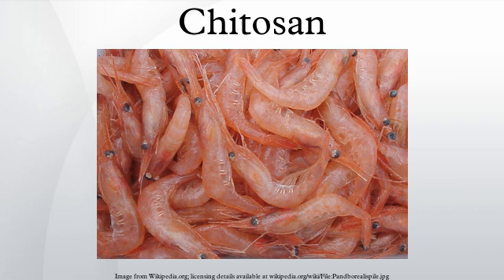Chitosan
Chitosan /ˈkaɪtɵsæn/ is a linear polysaccharide composed of randomly distributed β-(1-4)-linked D-glucosamine (deacetylated unit) and N-acetyl-D-glucosamine (acetylated unit). It is made by treating shrimp and other crustacean shells with the alkali sodium hydroxide.
Chitosan has a number of commercial and possible biomedical uses. It can be used in agriculture as a seed treatment and biopesticide, helping plants to fight off fungal infections. In winemaking it can be used as a fining agent, also helping to prevent spoilage. In industry, it can be used in a self-healing polyurethane paint coating. In medicine, it may be useful in bandages to reduce bleeding and as an antibacterial agent; it can also be used to help deliver drugs through the skin.